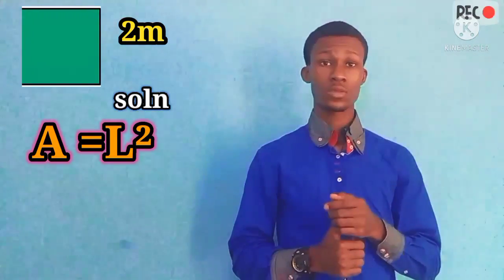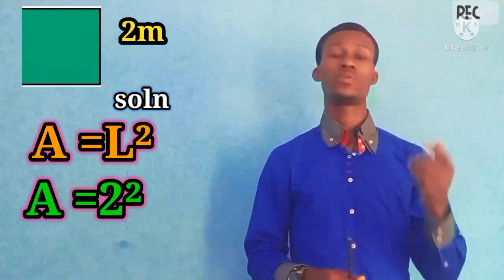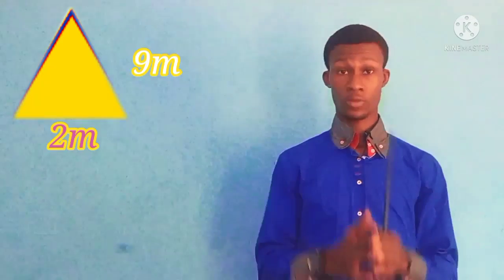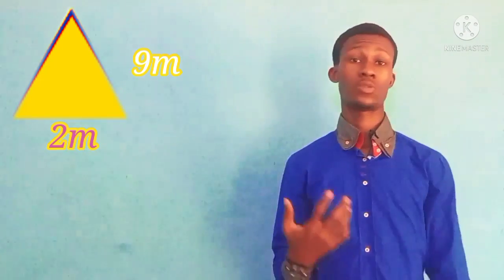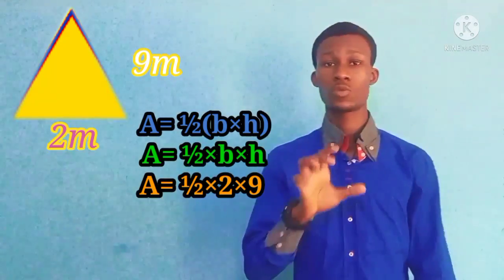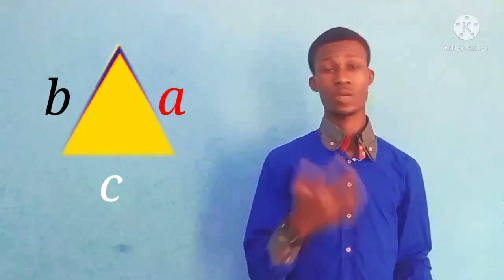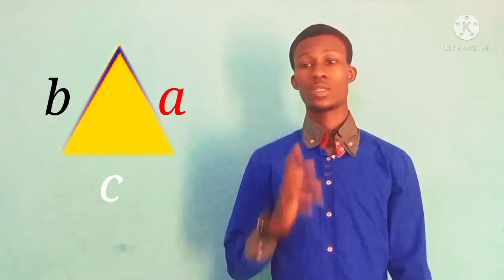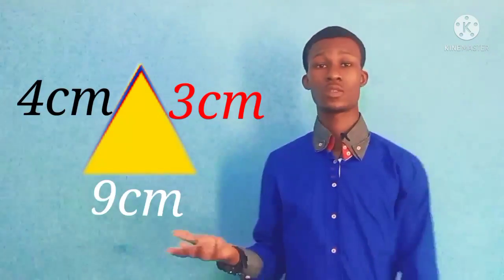Plane Shapes (Area and Perimeter)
maths shorts shapes home alone
asmr pisik mahnisi song
TikTok techno gamerz maths
video home alone in a rush
tutorial how to
Plane Shapes

Hello wonderful people all over the world. This is another day and today, as u can all see it will be Plane Shapes.

Don't be surprised, below are the names of other YouTubers that I am interested in.

Once again, It's Official Teacher. 🤓
So kindly follow up on Instagram and Facebook for short maths tricks

Remain Strong and Safe because I will be uploading every Saturday at 5:00 PM Togo time

To join in my WhatsApp maths group
kindly call the number below to be added immediately

And lastly, do not hesitate to inform people about Home Online Maths Education

Plane Shapes